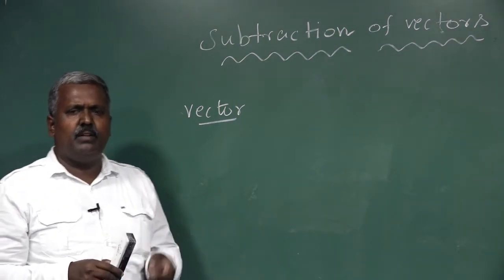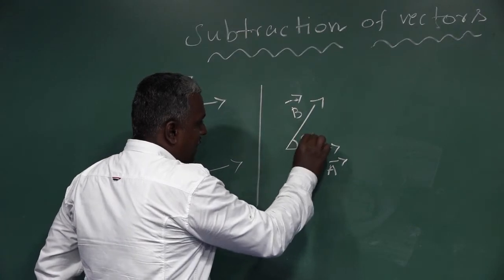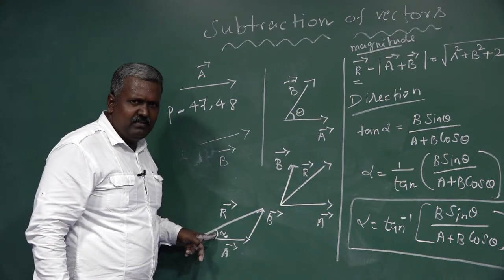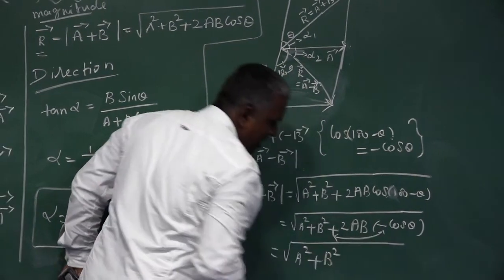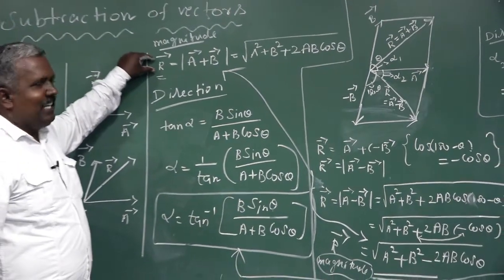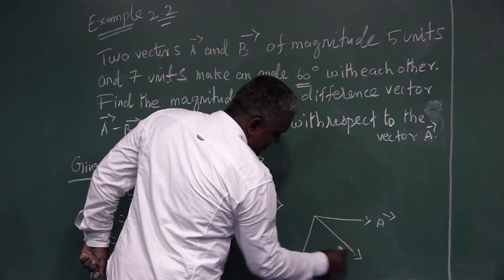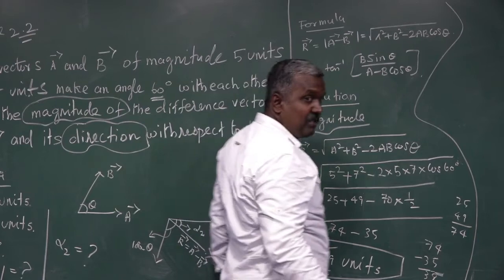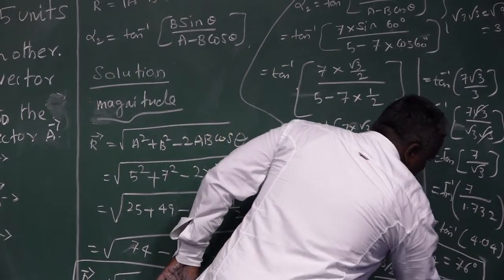XI STD - PHYSICS - 71020 - PRESENTED BY Mr.C.RAMAKRISHNAN